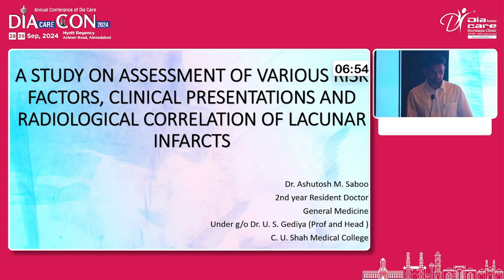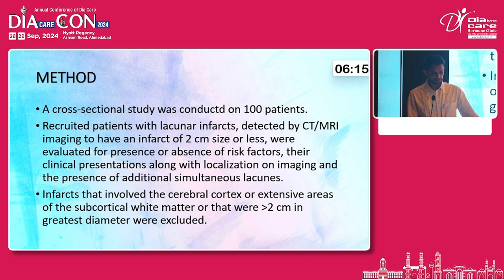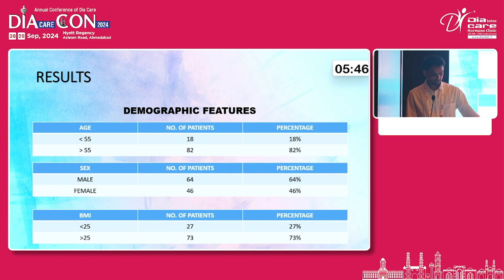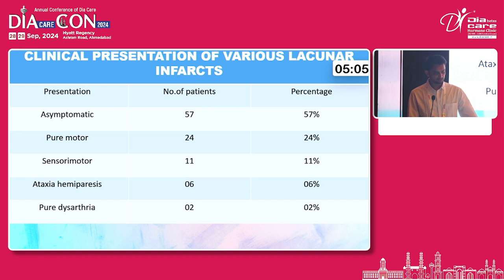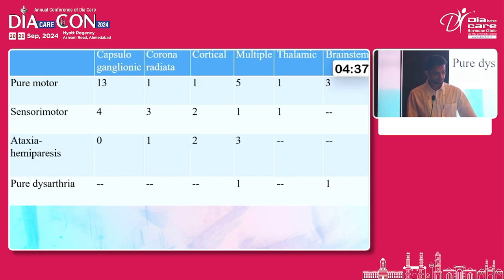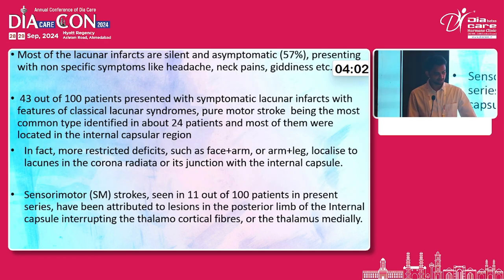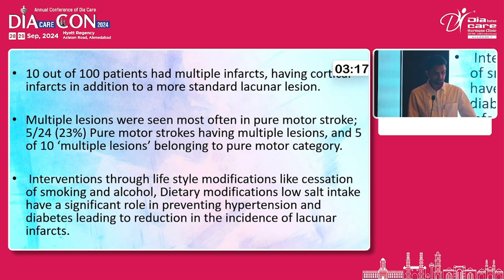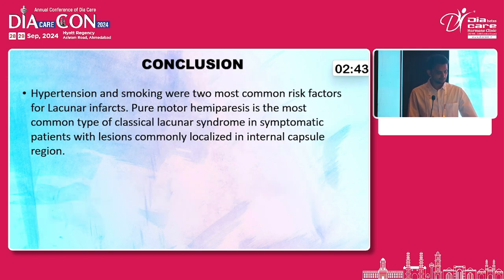Day 1 Dr R M Shah Hall Free Papers 06 ashutosh